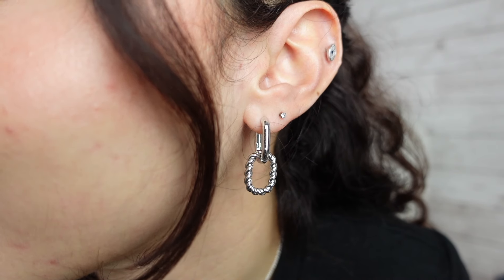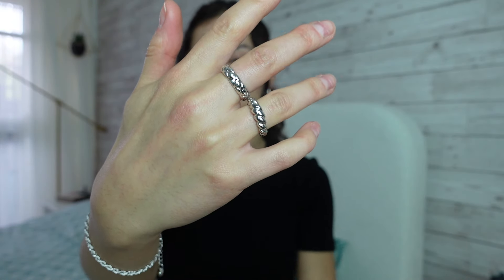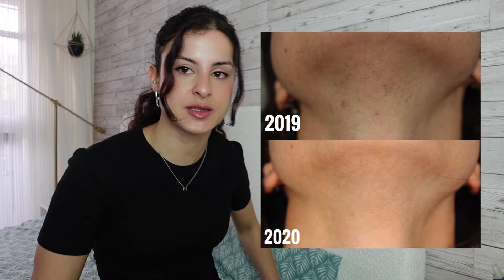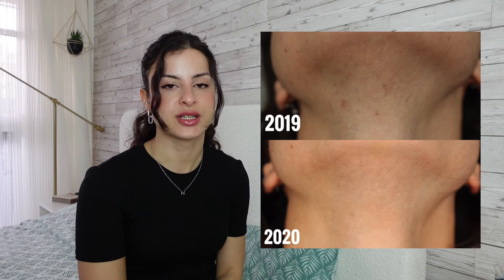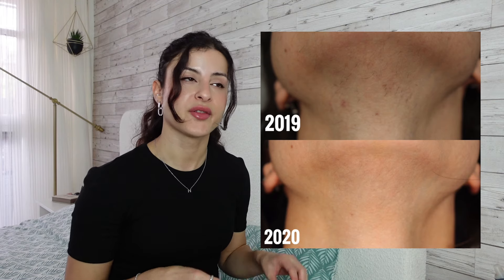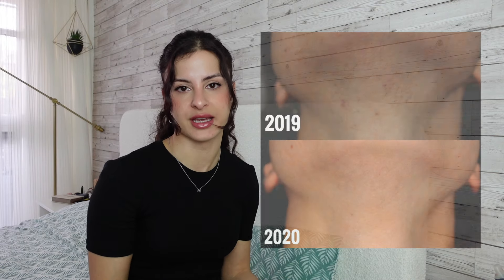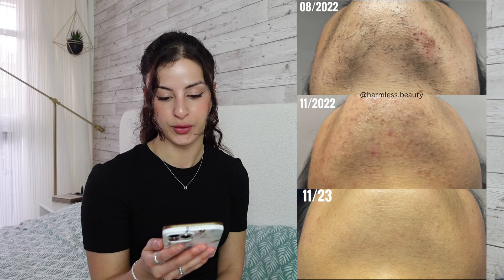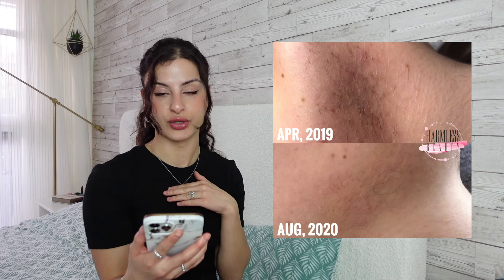DARK MARKS AFTER ELECTROLYSIS HAIR REMOVAL | POST INFLAMMATORY HYPER-PIGMENTATION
Shop my favourite high-quality, long-lasting, affordable jewellery you'll love at prices you'll love even more:

ASH DOUBLE SILVER
ROPE SLIM SILVER
ZETA SILVER